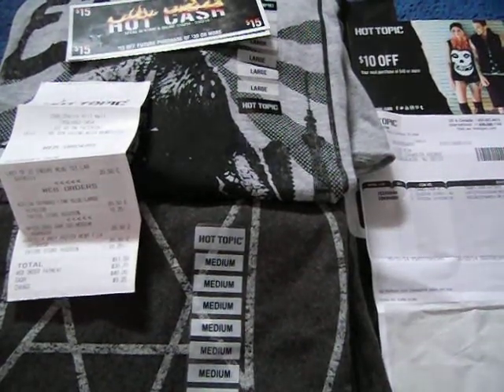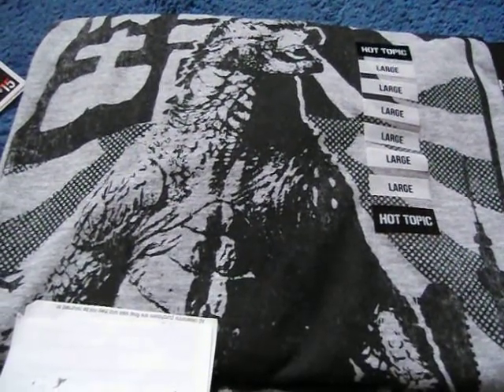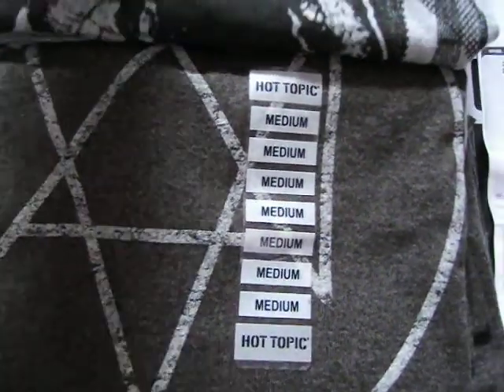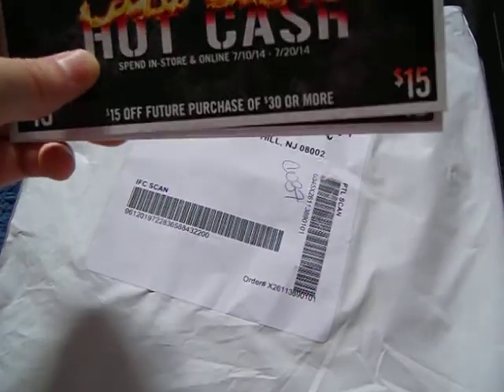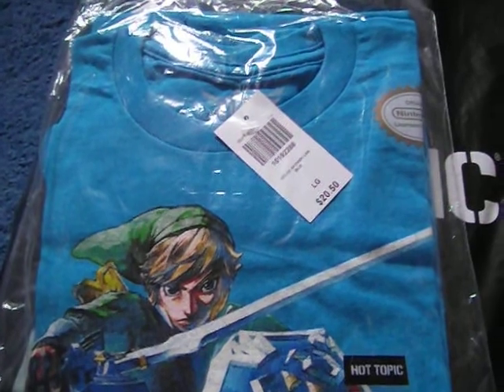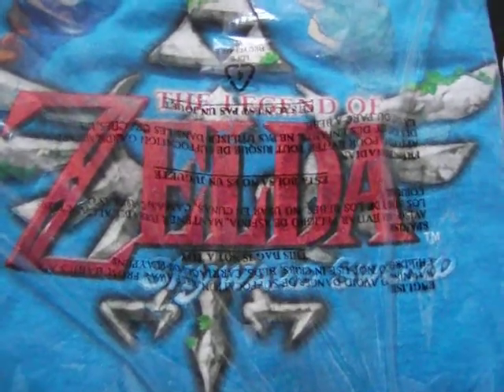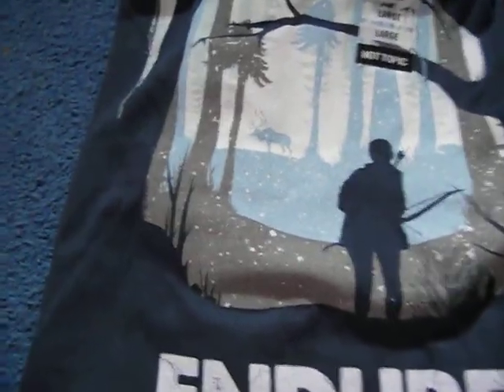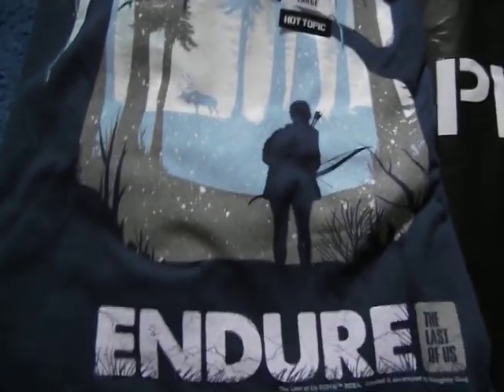HOT TOPIC: Hot Cash and Shirts, Shirts, and more Shirts!!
Damn I love HT! Its the only store I know that has music, cartoon, anime and gaming tees available in-store and online. Most of all is the hot cash.